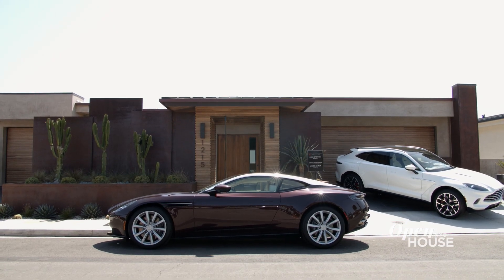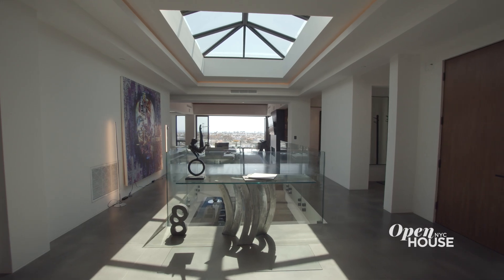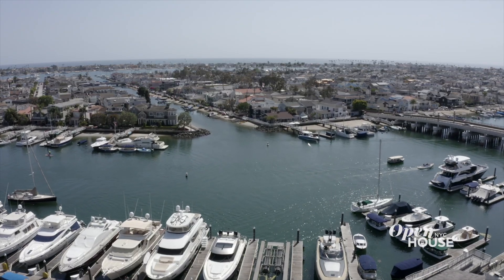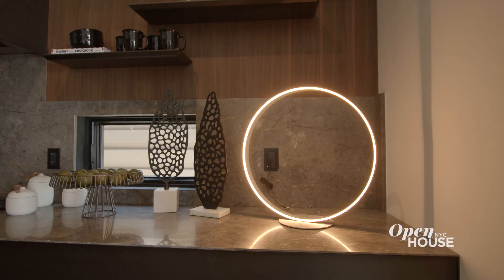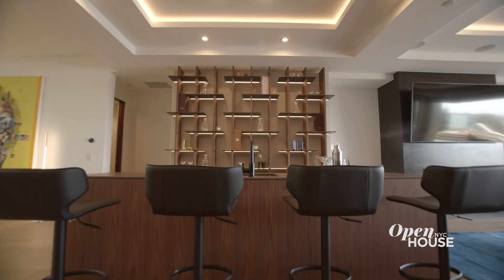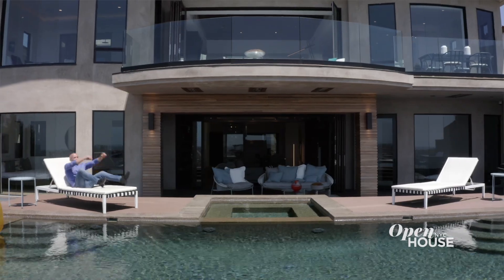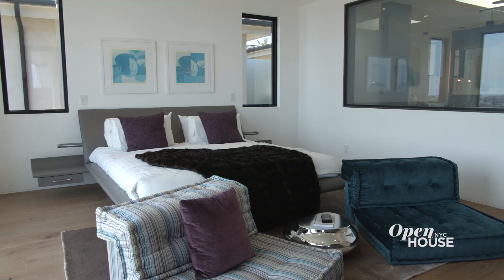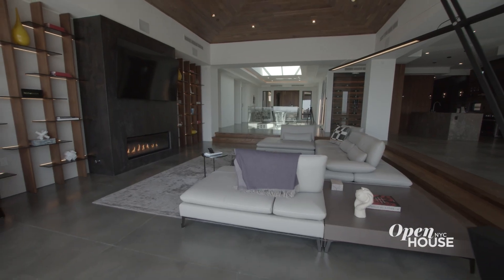Selling Sunset Jason Oppenheim's Picturesque Corona Del Mar Listing | Open House TV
We're in Corona Del Mar, California with Jason Oppenheim, star of the Netflix hit Selling Sunset. He shows off one of his newest listings, a contemporary entertainers dream palace wit panoramic vistas of Newport Harbor and beyond.